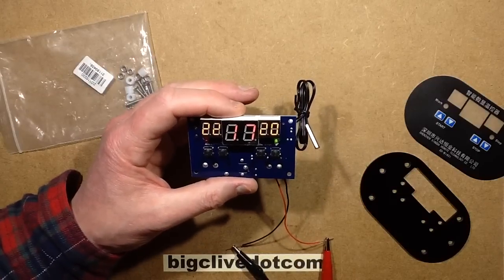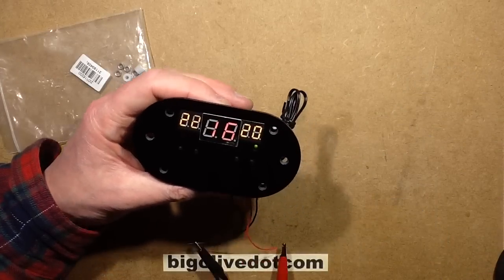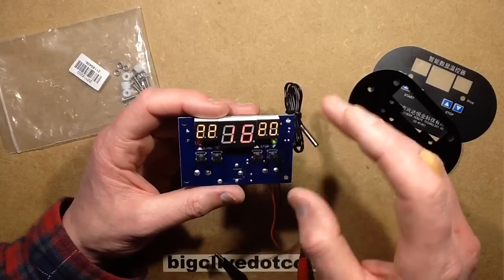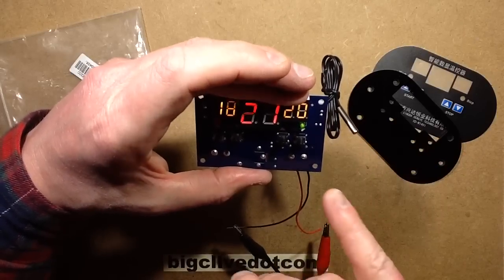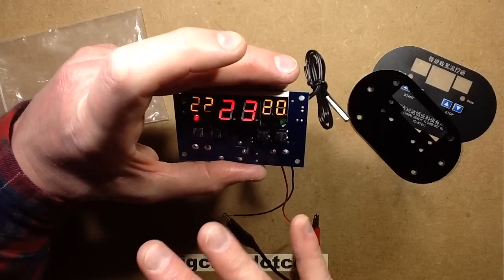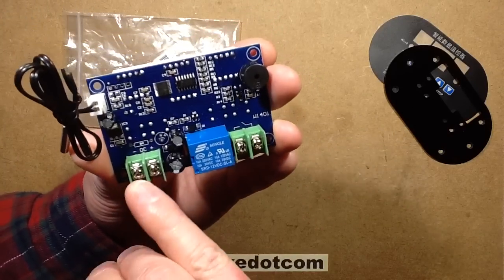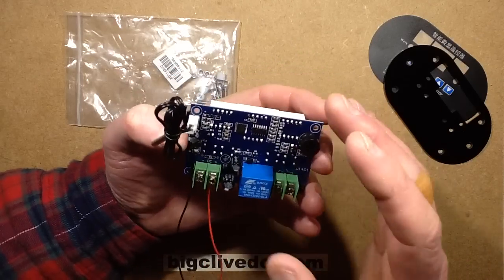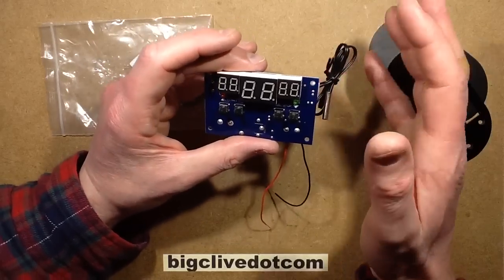Neat Chinese thermostat heating/cooling module.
There are quite a few thermostat modules on eBay, but this one is different in that it has a nice clear display of all data and is super simple to use for either heating or cooling.
You basically just set the temperature that the load will turn on and off and it knows from the direction whether it's a heating or cooling application.  Hysteresis is simply set as the difference between the on and off temperatures.

the circuitry and software is super simple, so reliability should be good.  There's polarity protection and the volt-free relay contacts are rated 10A resistive, but probably better used at a lower current.

If you enjoy my videos then you can toss me a dollar for coffee and cookies